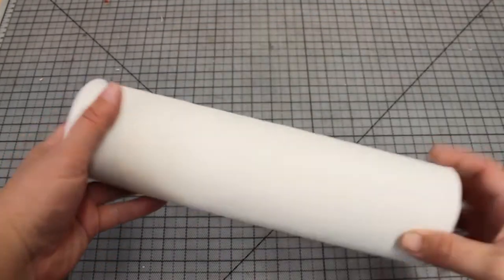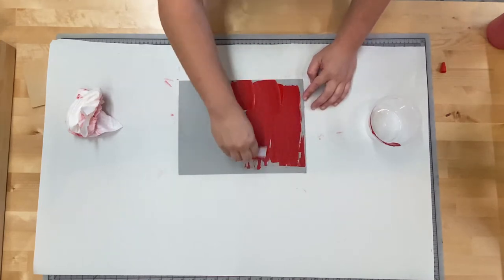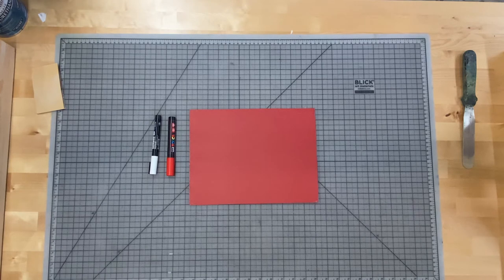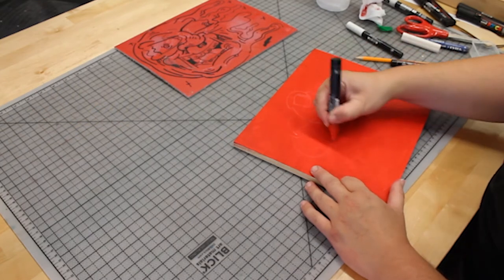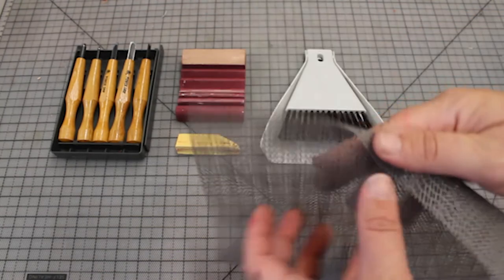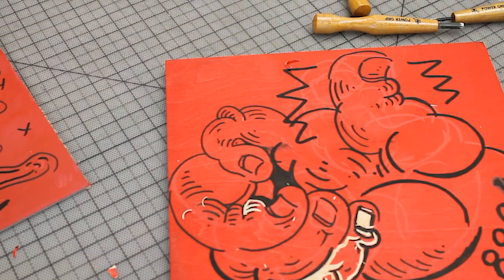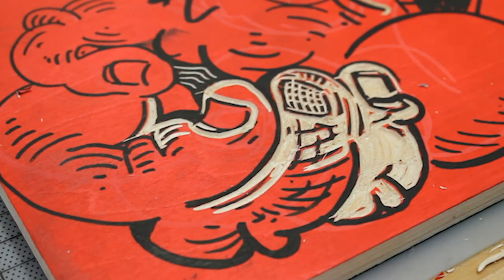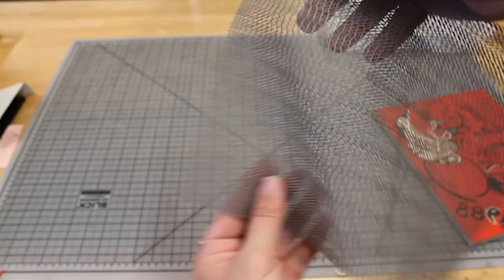Woodcut & Linoleum: From Prep to Carving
Basics of prepping, drawing and carving for relief printing This video is for ART 4402c - Advanced Printmaking